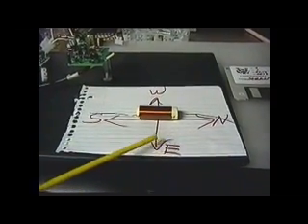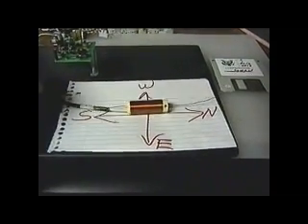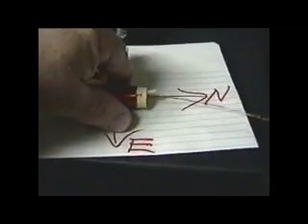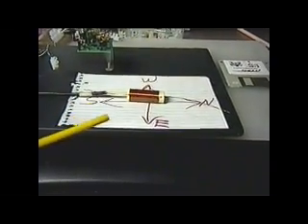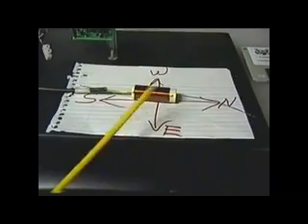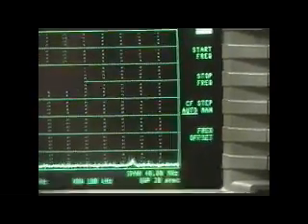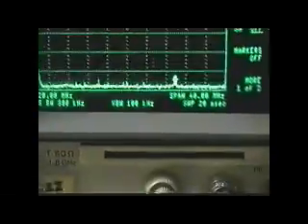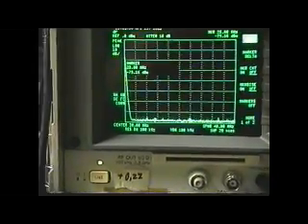3-Coil srf Demo Part#1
Attempting to show how the three coil system works. The srf  (NOT SRF) is what drives the three coil system and the self running SEC Exciter circuits.

This is part one, the beginning of what is taking place in the three coil demo.